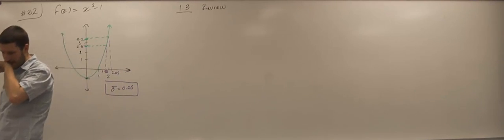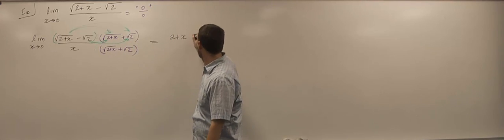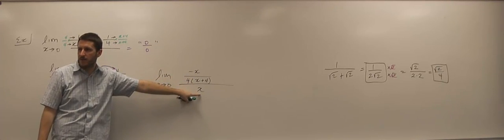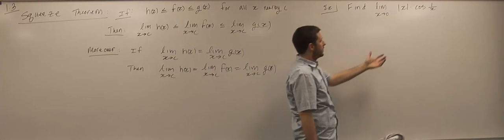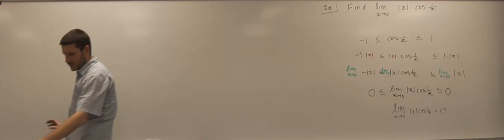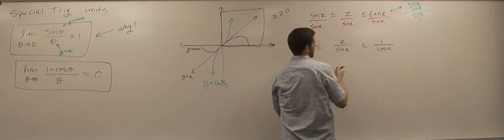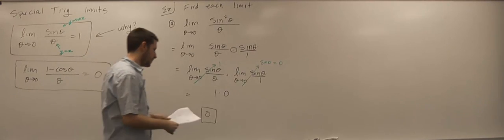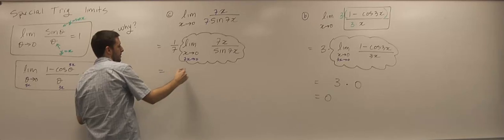181 Section1 3part2